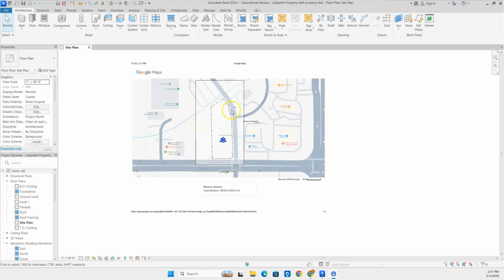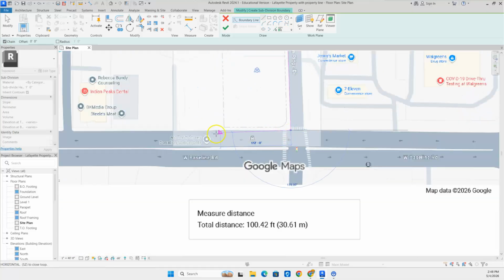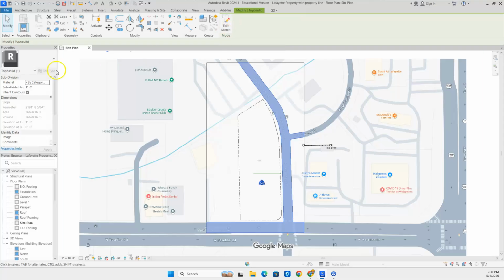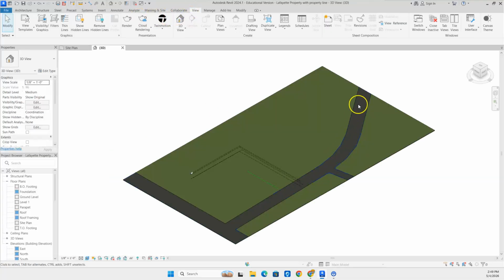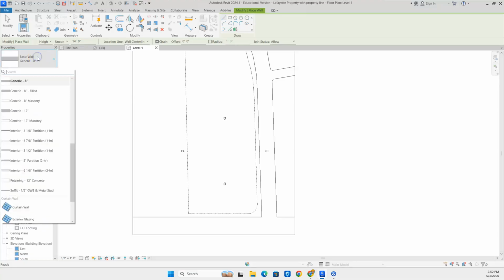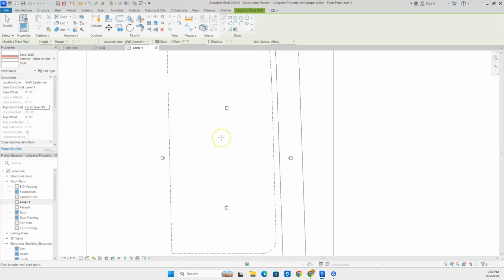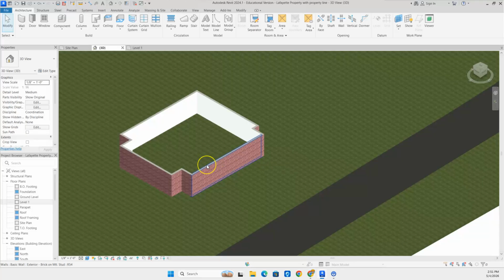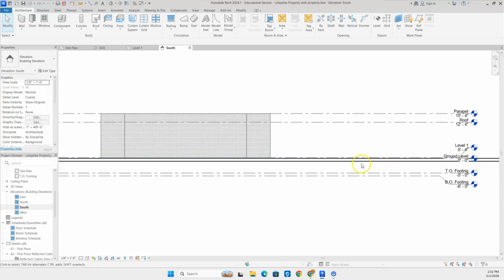Roads and Exterior Walls